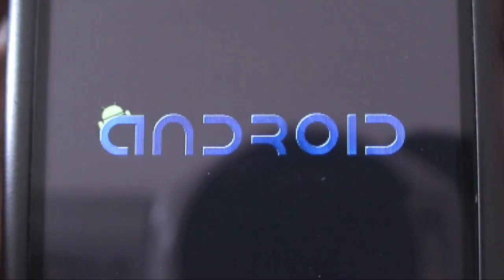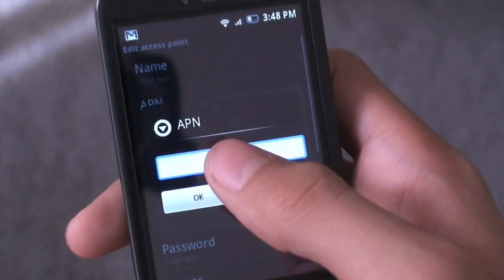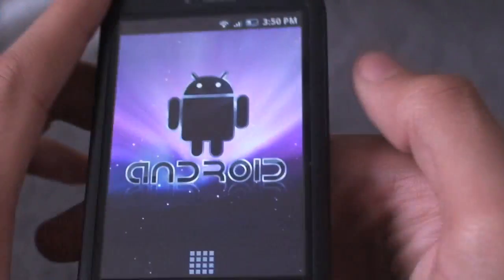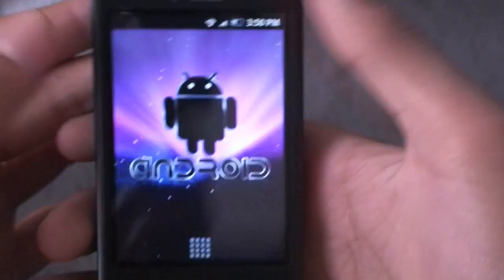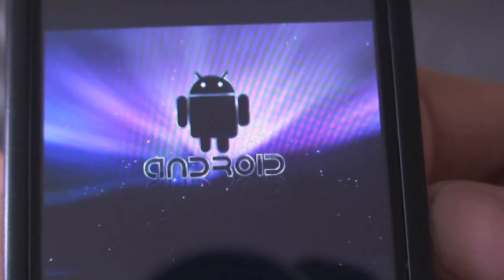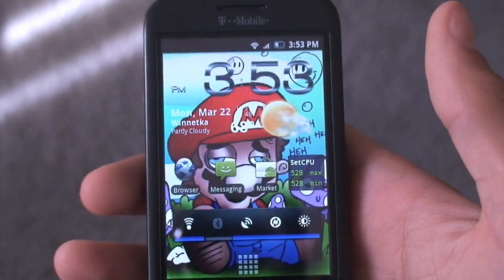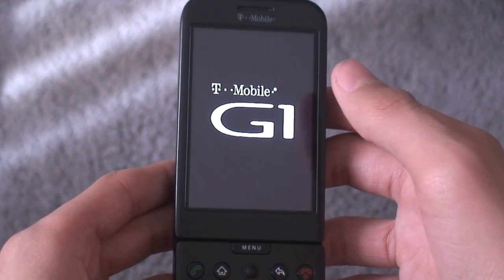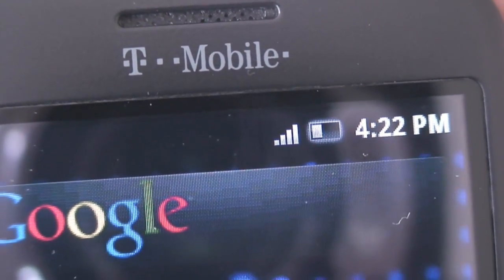{G1&MyTouch3G} SuperCSDIv4 ROM Review AND Tutorial!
SUBSCRIBE, RATE 5 STARS, AND DONATE TO ME BY CLICKING THIS IF YOU LIKE MY VIDEOS, APPRECIATE WHAT I DO FOR THE ANDROID COMMUNITY, OR WANT TO HELP ME GET NEW EQUIPMENT AND ANDROID PHONES!!!